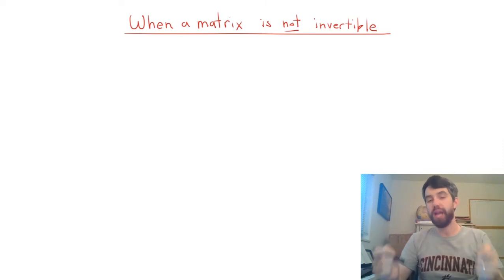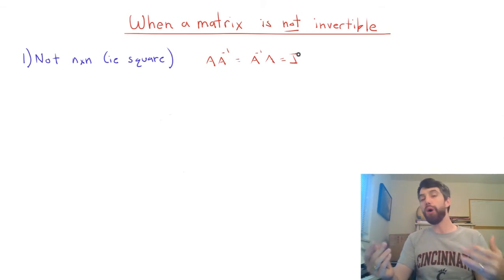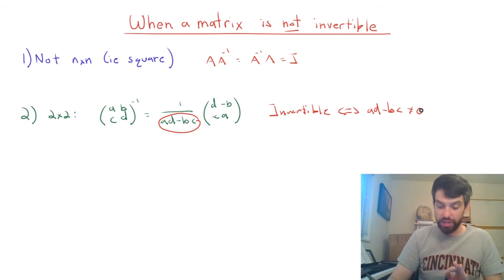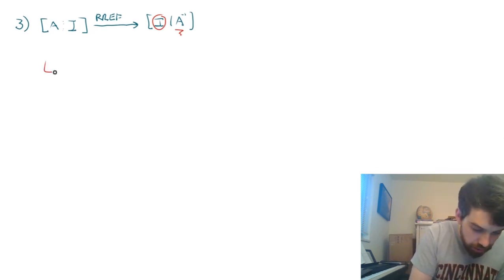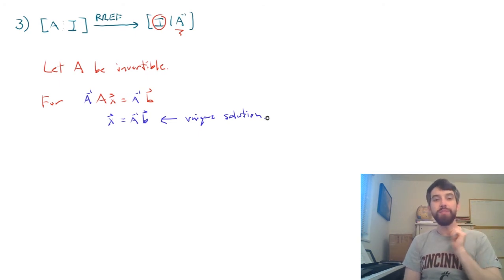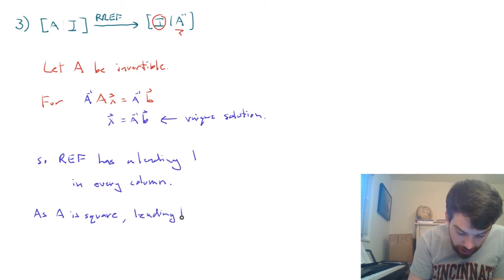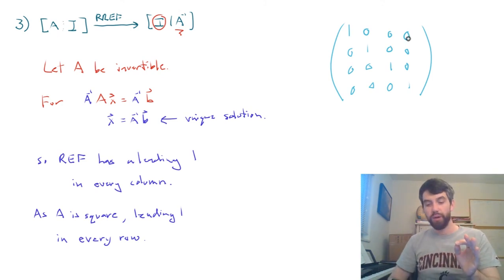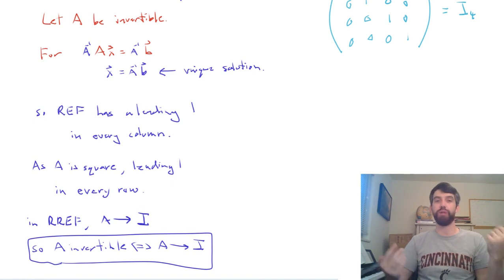When does a matrix fail to be invertible? Also more "Big Theorem".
Description: We look at various ways that a matrix could fail to be invertible. In so doing, we expand our Big Theorem one extra step showing that unique solutions iff invertibility in the nxn case.

Learning Objectives:
1) Analyze dimensions to determine if a matrix isn't invertible
2) In the 2x2 case, decide whether a matrix is invertible
3) Using row operations on an nxn matrix, decide if it is invertible.